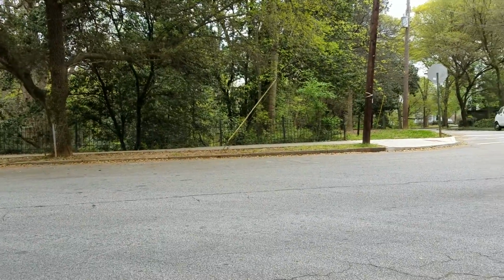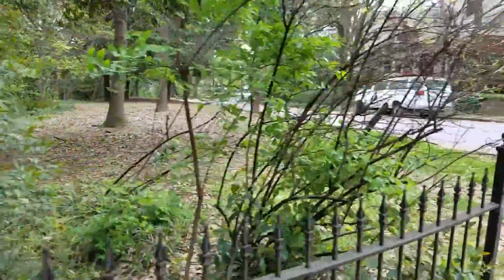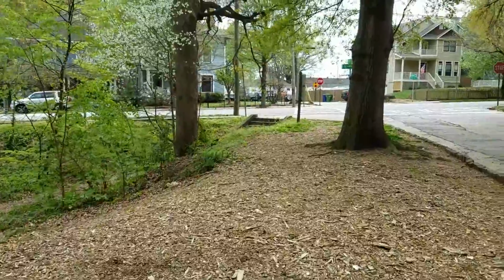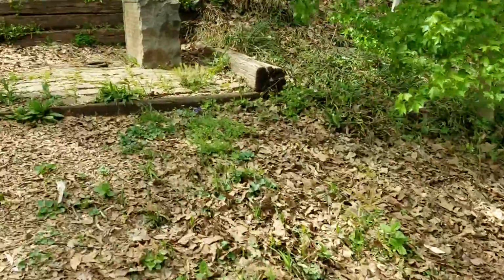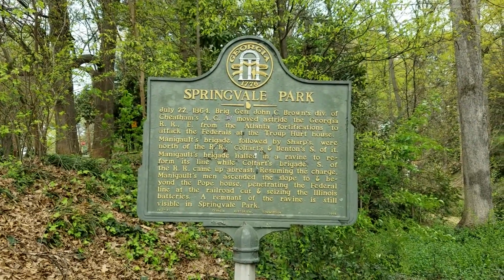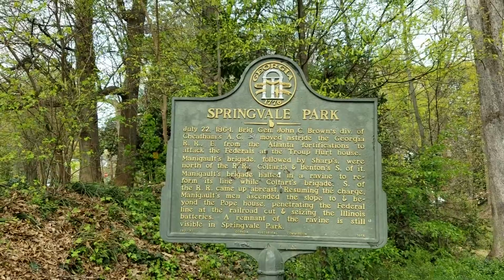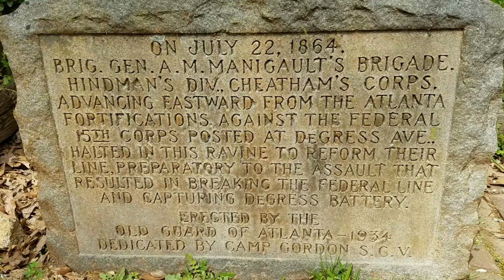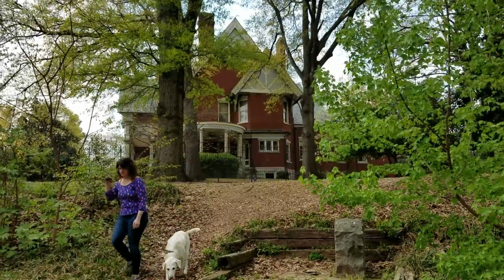Springvale Park Atlanta, Part 2 of 2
HISTORICAL SIGNIFICANCE OF THIS SITE
They record this phase of the battle in great detail ... But prior to exiting onto DeKalb, two stops at either end of Springvale Park—a natural ravine transformed in the 1890s by landscape-architect, Frederick Law Olmstead, Jr., into the centerpiece of the Inman Park neighborhood—records the advancing columns as they passed through. STOP 23 lies on the north—manicured—end of the park. It locates the marker: "Baker's Brigade" and Henry Clayton's Division, the far-left-flank of Cheatham's assaulting force. STOP 24 is on the south-end of the park, this half between Euclid Avenue and Edgewood left as a purposeful nature preserve. Near Waverly Place / Edgewood stands a marker noting the ravine's importance: both divisions pausing here, out of the way of a hot-fire then pouring from the U.S. XV Corps line, in order to reorganize for the last deadly leg of their approach. Beneath the state marker is a stone marker placed by a local SCV chapter that, for some reason, reiterates the history documented by the marker. Along with a few interpretive signs placed by the Georgia Battlefields Association in the early-2000s (poorly constructed and weathering rapidly), these are the only non-state markers one will find.

SOURCE: Inheritage Almanack

CLEAR CREEK REFERENCE*
July 22, 1864. Baker`s Alabama brigade (Col. J.H. Higley comdg.), Clayton`s div., Cheatham`s A.C., [CSA} was diverted N.E. in Clayton`s attack on the 15th A.C. eastward, thus forming the extreme left of the line extending S. to Glenwood Ave. Higley`s troops faced the right sector of the 15th A.C. held by 2 brigades of Woods` div. on the S. slope of Copenhill. A gap of 250 yds. in the swampy area of Clear Creek valley, separated Woods from the right of Morgan Smith`s div. where the DeGress battery was posted.

Woods' flank attack on Manigault's line at the Troup Hurt house not only retrieved the battery, but forced Baker`s brigade to withdraw.

* This is the inscription on marker near the duck pond...

ABOUT URBAN EXPLORERS OF ATLANTA
Urban Explorers of Atlanta is an adventure-driven social club. If you want to have fun and meet interesting people, you will fit right in. If you want to make a difference in your community, that's even better!